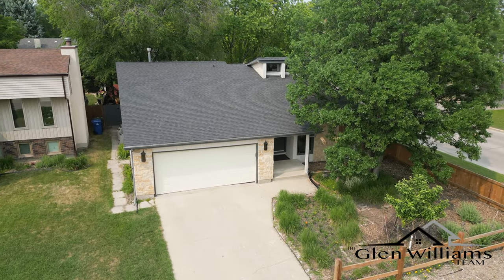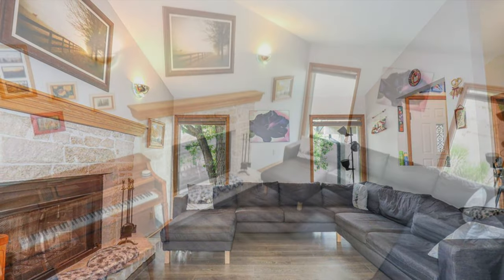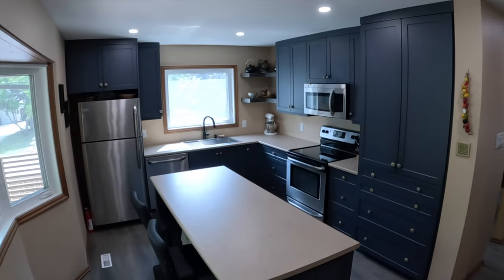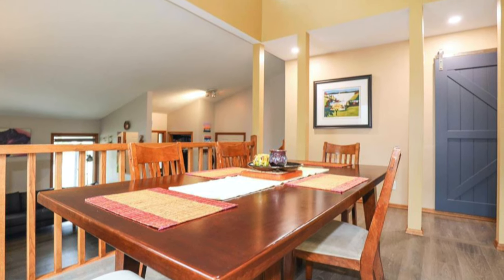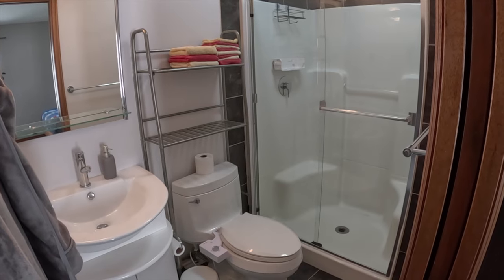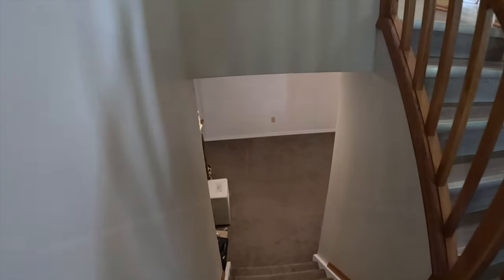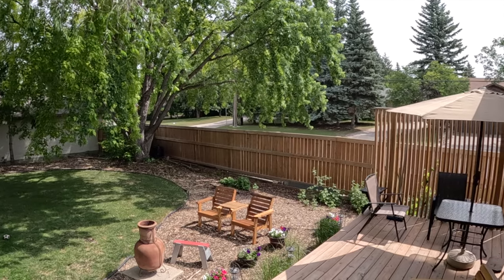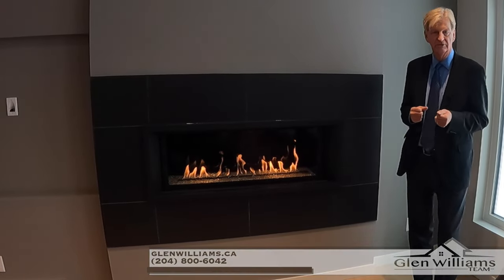92 Epsom Place, Charleswood - $469,900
92 Epsom Place
Winnipeg, MB
$469,900

 Loads of upgrades! Beautiful 5 bedroom, 3 full bath family home w/double attached garage on quiet Charleswood bay. Large living room boasts vaulted ceiling, massive windows, Tyndall stone fireplace & high-end wide plank laminate flooring which continues up into the dining room & kitchen. Dining room overlooks the living room w/both upper and lower windows & pass-through to kitchen featuring new sleek white soft-close cabinetry fully updated, pantry closet & eat-in area w/bay window. Upper level also has 3 bedrooms & 3 full updated baths incl master bdrm w/walk-in closet & 3pc ensuite w/newer vanity/sink & shower w/seat. Finished lower level has lg windows, family room plus games area, 2 additional bedrooms & updated 3pc bath w/shower & lg vanity. Other feature include HE furnace, a/c, newer flooring & fresh paint throughout, double attached garage, new shingles (Summer 2016) & large yard w/gorgeous mature trees, deck & patio ideal for kids. (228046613)